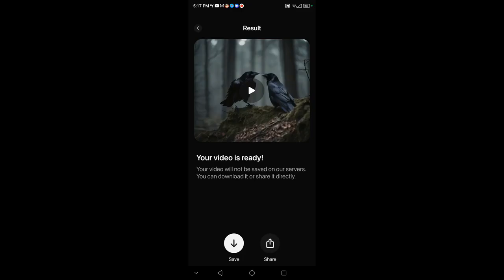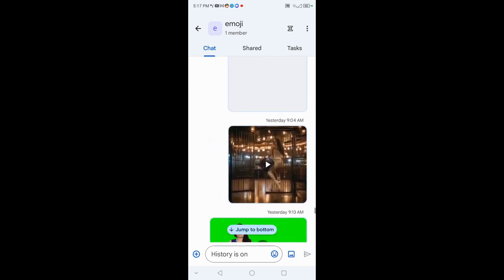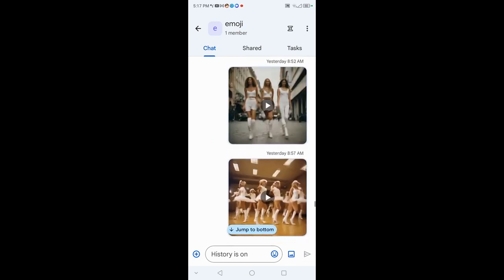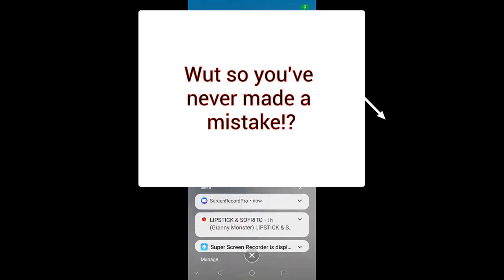Unlock Infinite Storage Google Hangouts File Vault Revealed!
Welcome to the Granny Monster Channel  on You Tube
"Dive into the ultimate solution for infinite storage with Google Hangouts! Discover how to securely store files and videos, accessible from any device, anytime. Say goodbye to storage limits and hello to seamless accessibility. Watch now to unlock the secret to endless file storage!"